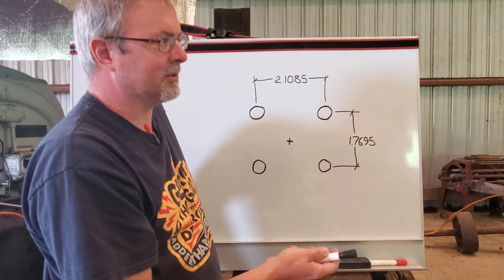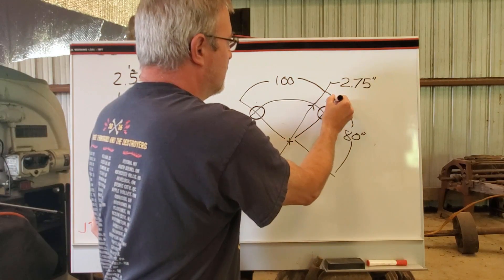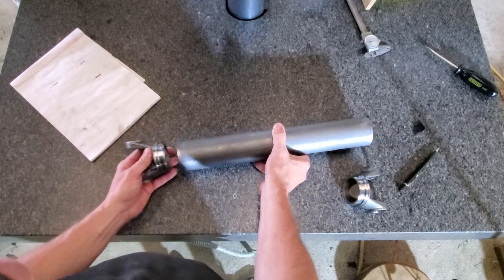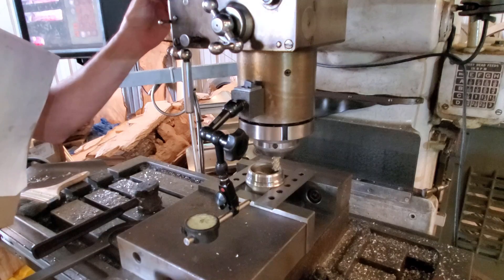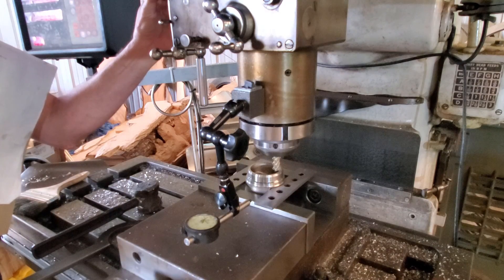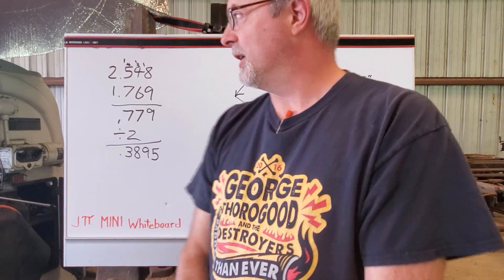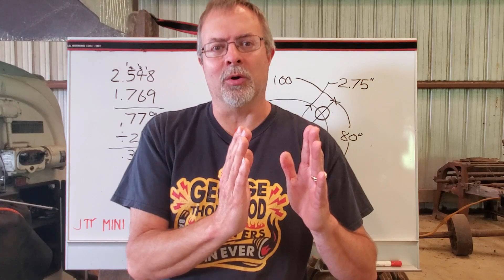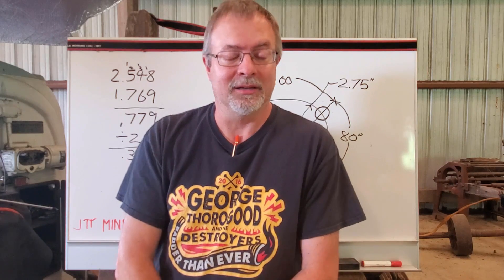Machining Spitfire Driveshaft Yokes on the K&T 2D Rotary Head Mill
The second video in this series covers the modifications necessary to mate commercial driveshaft yokes with thin wall steel tubing. The OD of the yokes was about .017" too large for a proper fit. I found a way to adequately hold the yokes and walked the OD down with the rotary axis.